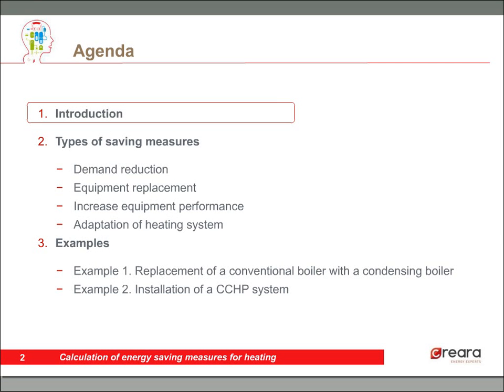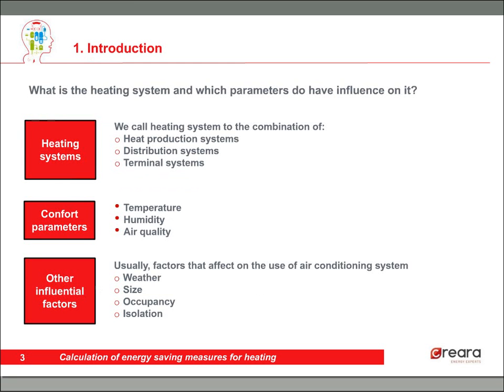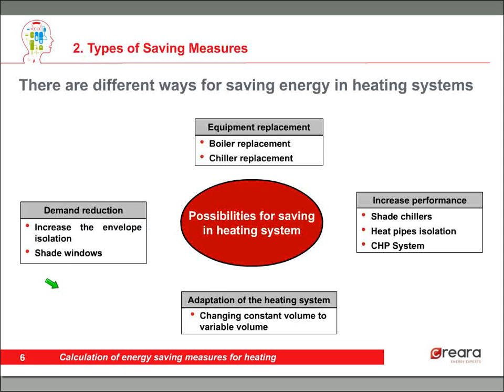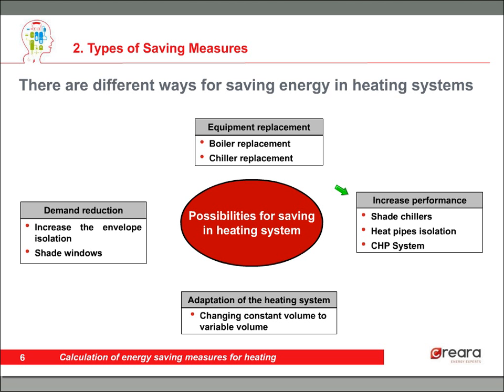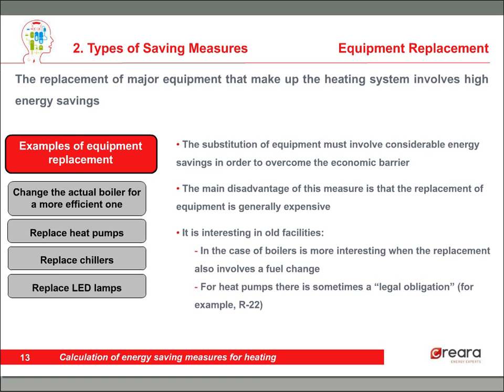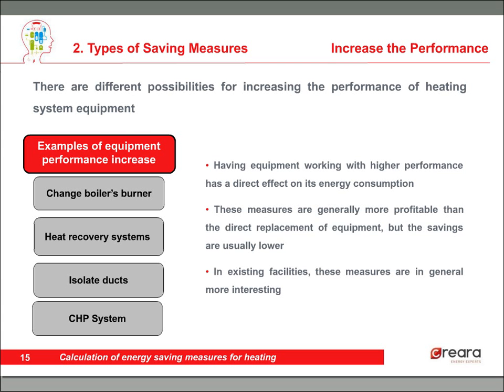Calculation of energy saving measures in heating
Space heating has a big potential for energy efficiency through the replacement of existing boilers, heaters and distribution systems with more efficient technologies, the installation of control systems based on demand and the implementation of renewable energies.
The purpose of this webinar is to introduce energy saving measures for space heating and to calculate energy and economic savings generated through the implementation of several examples of measures: